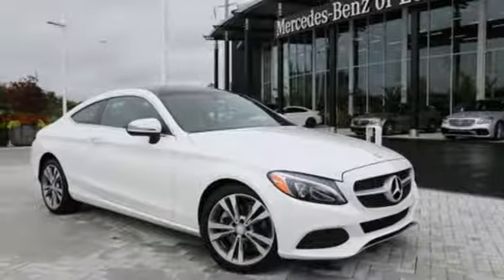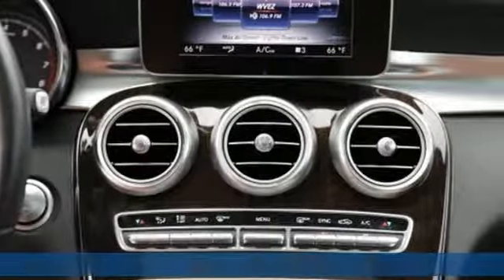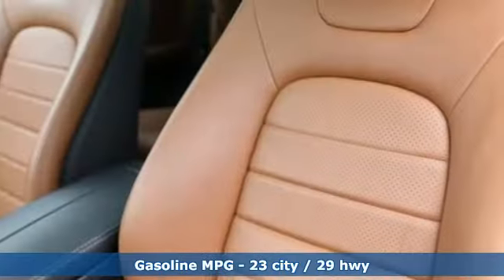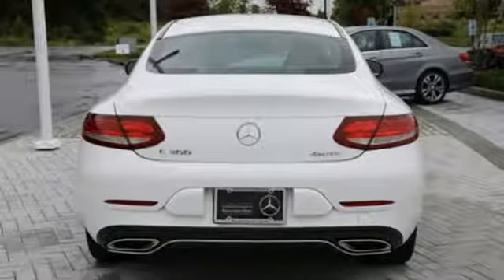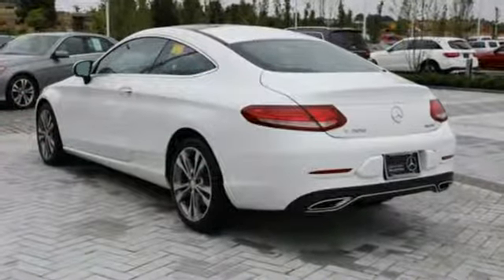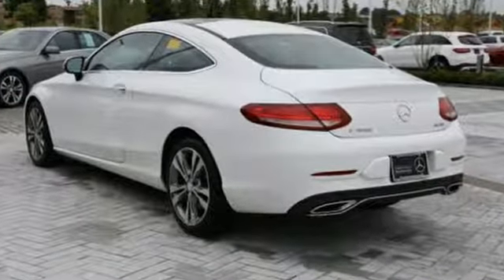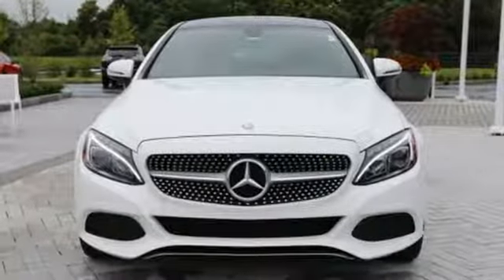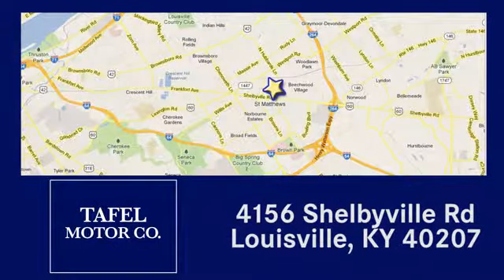2017 Mercedes-Benz C-Class Louisville KY Elizabethtown, KY MX18336A - SOLD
Year: 2017
Make: Mercedes-Benz
Model: C-Class
Trim: C 300
Engine: 4 Cyl. 2.0 L
Transmission: Automatic
Mileage: 44224
Stock #: MX18336A
VIN: WDDWJ4KB3HF376929
T

Address:
4156 Shelbyville Road